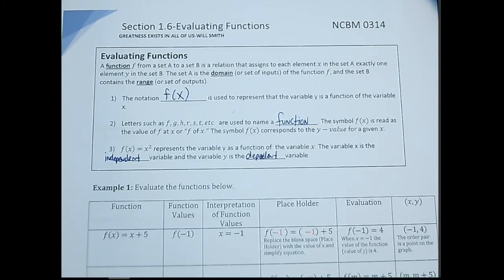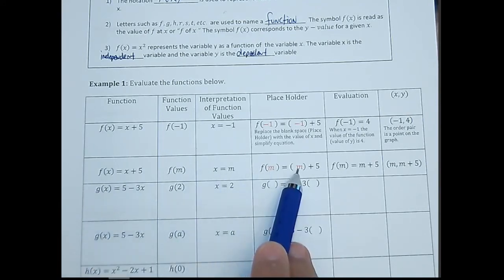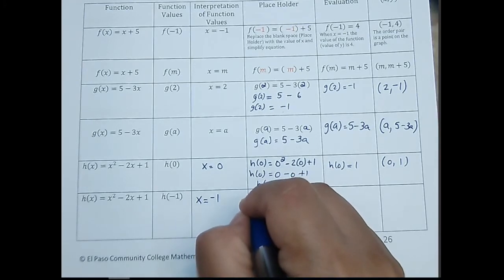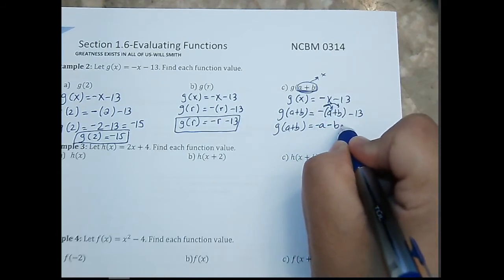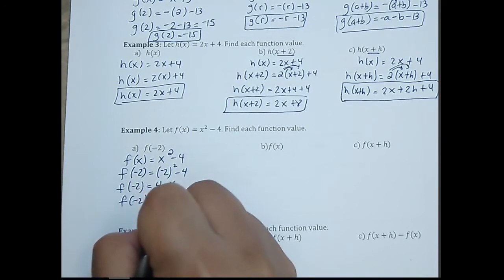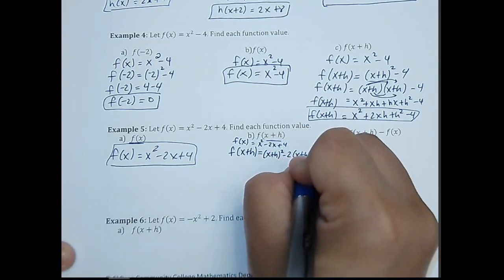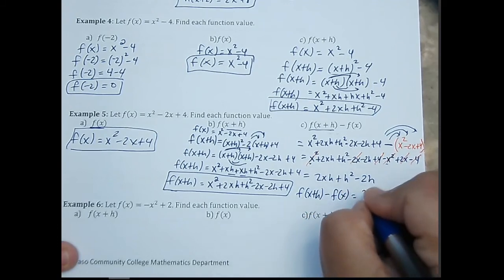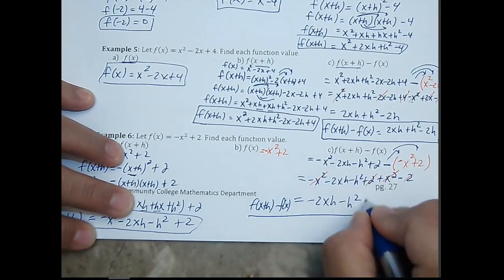NCBM_0314_Section_1.6